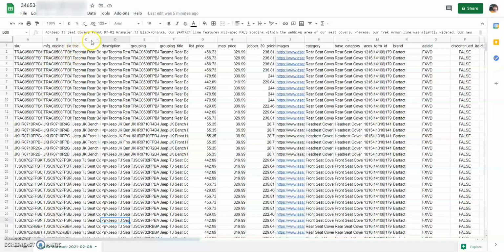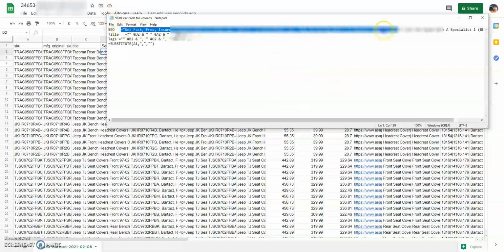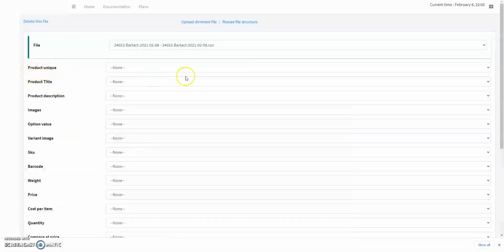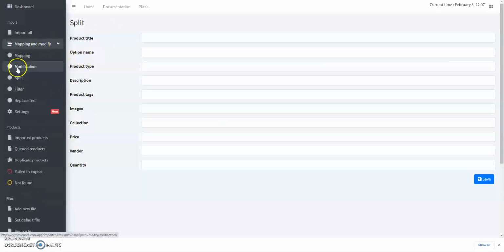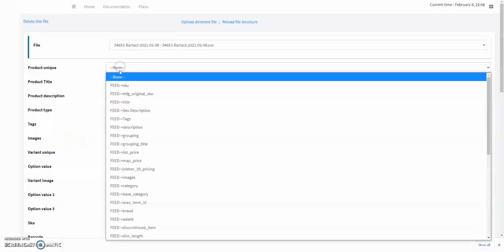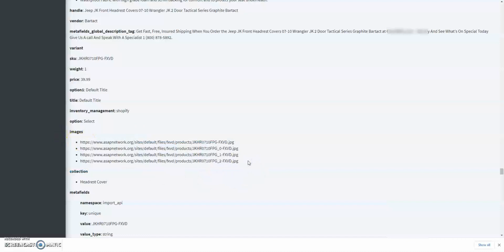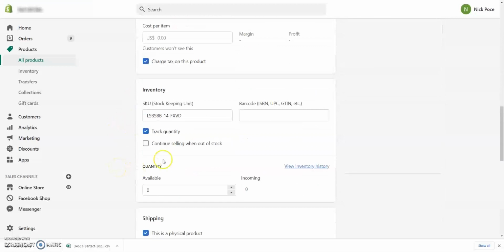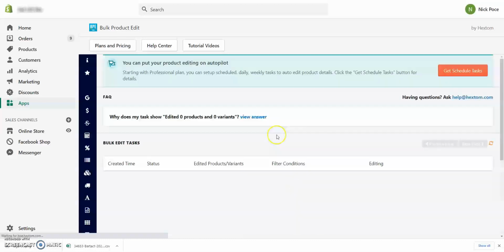How to bulk upload w CSV